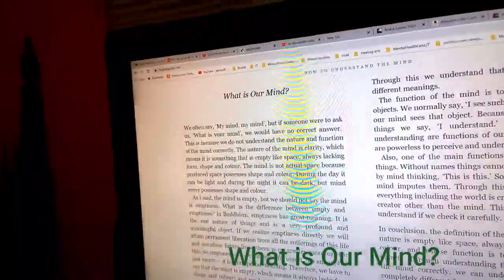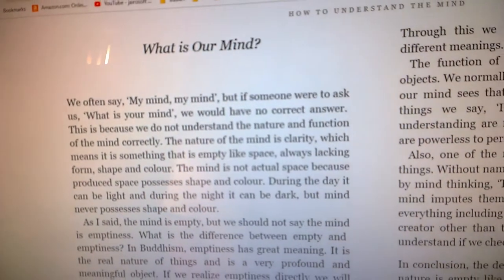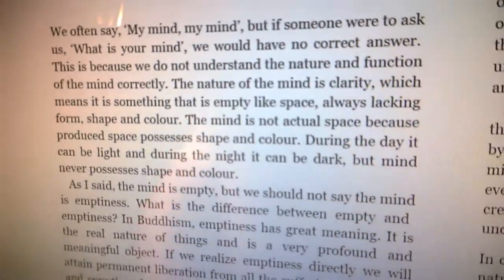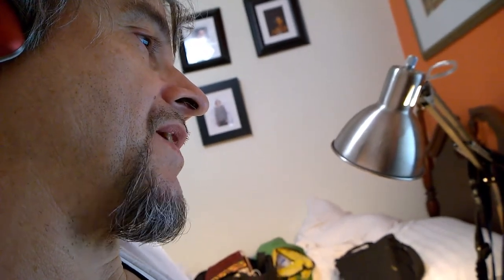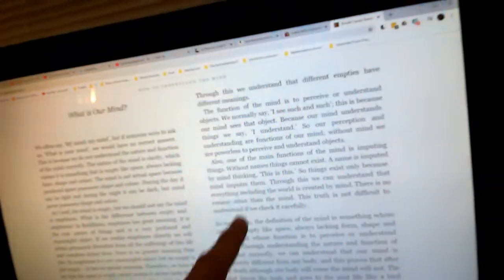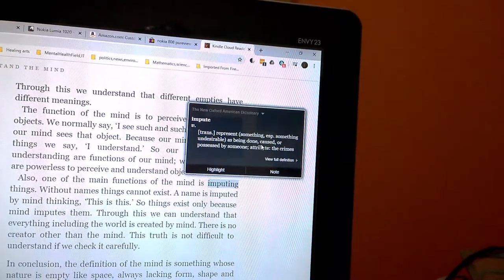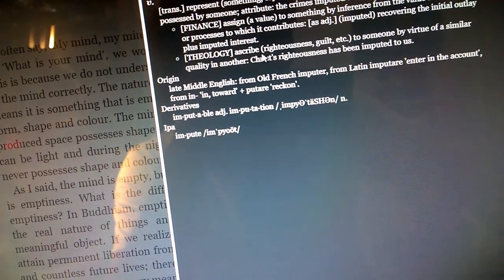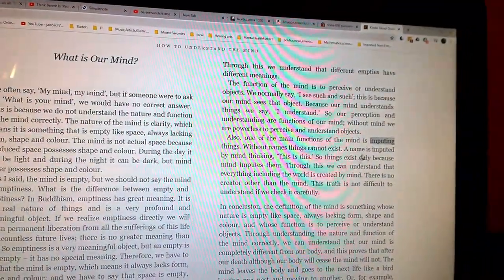What is Our Mind?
Hello friends and enemies,
Here I am in my room, reading on my Kindle Cloud Reader from the beginning of the book  titled "How to Understand the Mind" by Geshe Kelsang Gyatso.
It starts off with "We often say, 'My mind, my mind', but if someone were to ask us, 'What is your mind?', we would have no correct answer. This is because we do not understand the nature and function of the mind correctly."
Geshe Kelsang Gyatso

This is a rather technical book that presents various definitions, divisions and functions of different states of our mind accompanied with profound teachings/meditations for practitioners. So it is not a beginner's book, but still very practical and helpful to understand Buddhist mental training and meditation.  For beginners, I would instead recommend "How to Solve our Human Problems" or "Eight Steps to Happiness" from the same author.  And yet, it makes for a good beginner's book on Buddhist psychology or the Abhidharma according to the Tibetan tradition, in particular the tradition of Je Tsongkhapa and the Gelukpas.

I am currently struggling to read this book. The beginning is quite dense in definitions and layout of the various states of minds. I will try to produce some more videos like this one where I read from this book.
I believe I recorded this on the 20th of February, or thereabouts, in the year 2020, if my memory serves me well.  Hey, that's 02/20/2020. That's an interesting string of 2's and 0's.  I couldn't get the accurate date-time stamp of the video, as for some reason the phone I used is saving the videos with the wrong time, giving them a time stamp going way back to the year 2014, for some reason. Yes, the time on the phone is correct, so it's not that, but it saves the videos and pictures with a name showing five years and two months back, to 2014! For example, this video had an original filename of WP_20141125_005.mp4  when it should have been named something like WP_20200220_005.mp4 or thereabouts.

I intend to make all these videos and their content on this channel qualify for the "creative commons" type of licensing, which means that I intend to grant all users permission to use these videos, to edit them, and to redistribute them. However, for some reason, not expected or intended, perhaps because background music was picked up, some of these videos have been limited by the YouTube police to only qualify for the typical Standard licensing, and not the creative commons fair use.  But often, these videos do. And this one did.

We are making such material available in our efforts to advance understanding of environmental, political, human rights, economic, democracy, scientific, and social justice issues, etc.